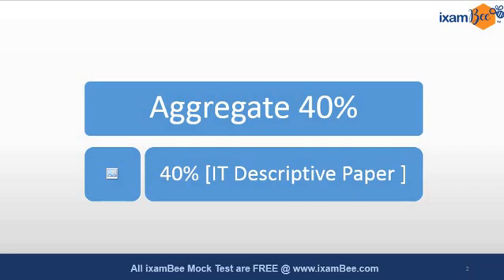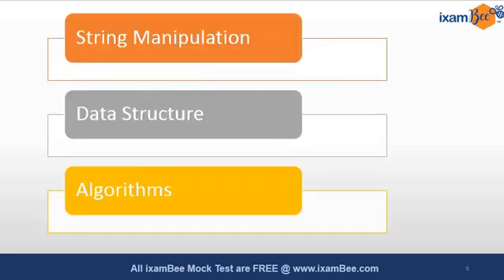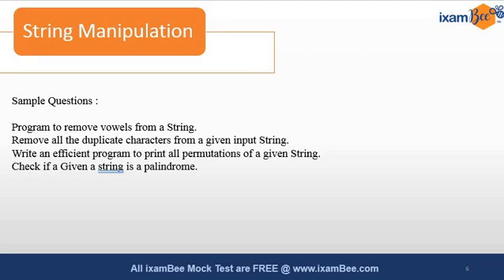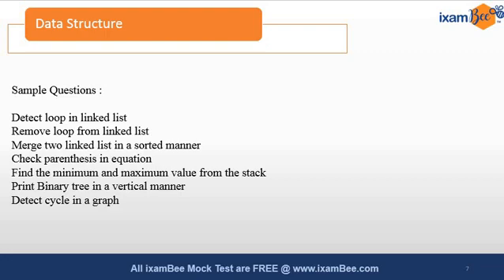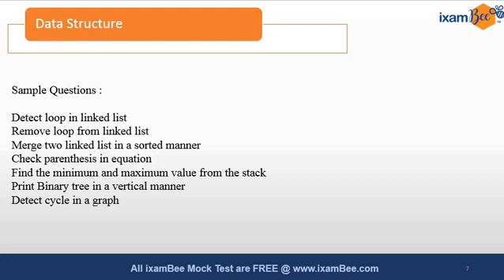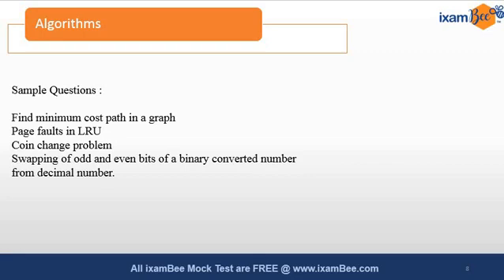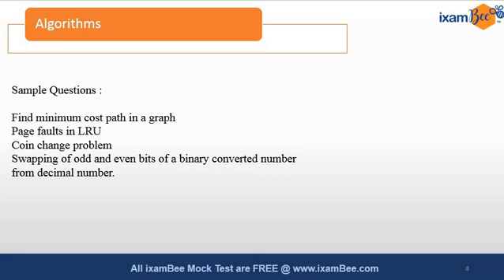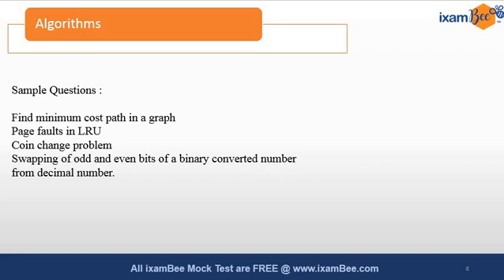SEBI GRADE A 2022 | IT Officer | Descriptive Paper | Sample Questions | By Jayanti Mishra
Hello Aspirant!  In this video, Jayanti Mishra ma'am has discussed the Descriptive paper Discussion for SEBI Grade A IT 2022 exam. This video is a must-watch for all IT aspirants who are waiting to start their preparation for SEBI Grade A 2022 exam.